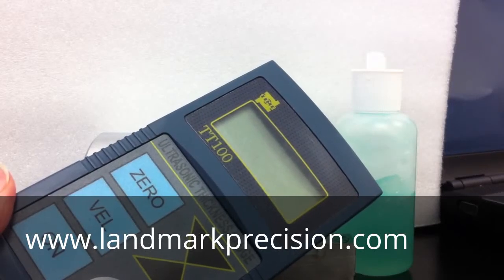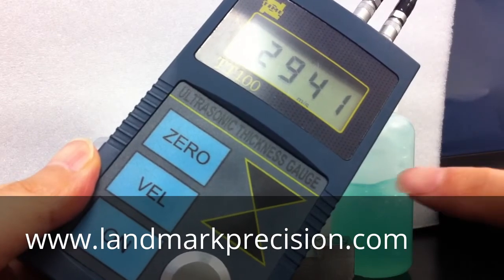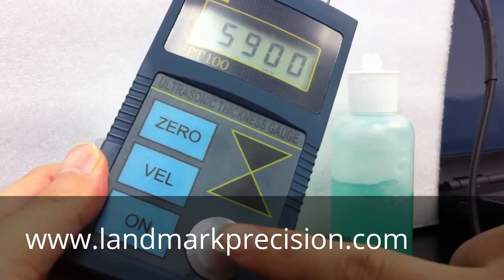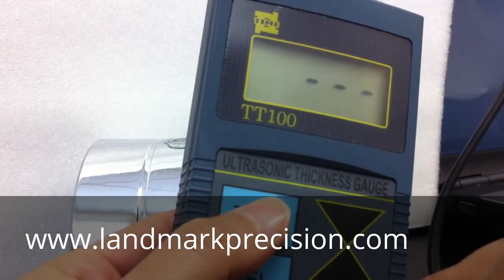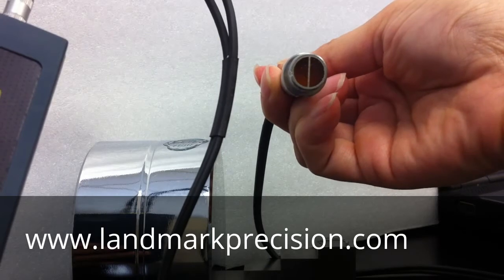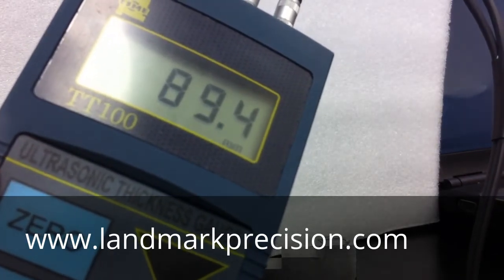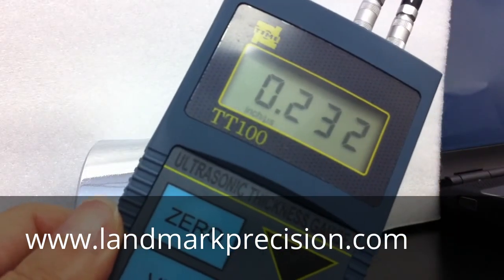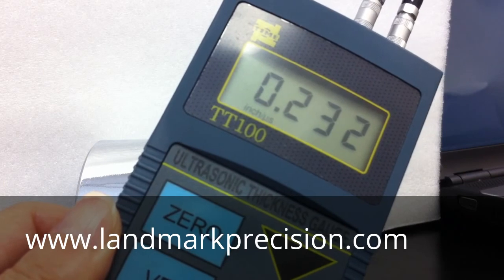Ultrasonic thickness gauge, Meter, Tester Time TT100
This is the basic operation of Time Group TT100 ultrasonic thickness gauge. It shows how to do calibration, how to take measurement on flat surface and cylinders, and how to switch between mm and inch.